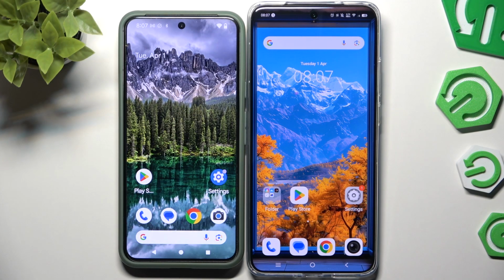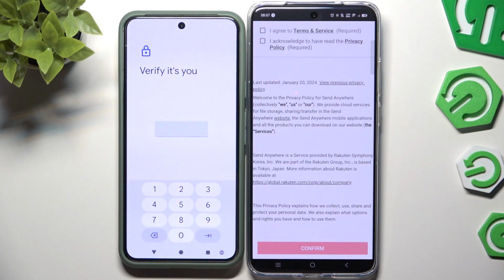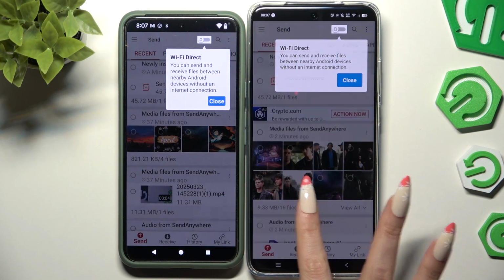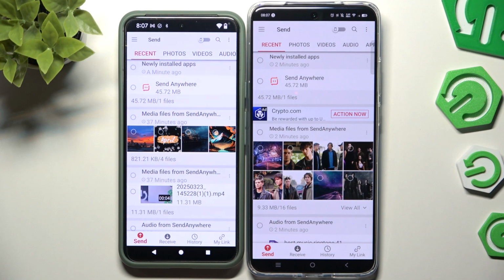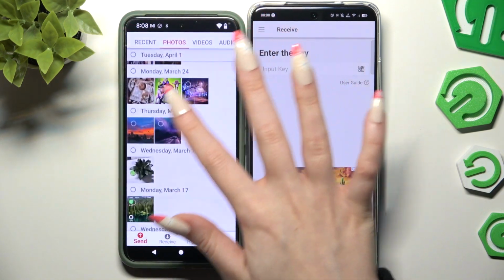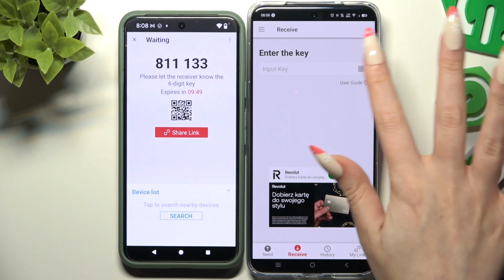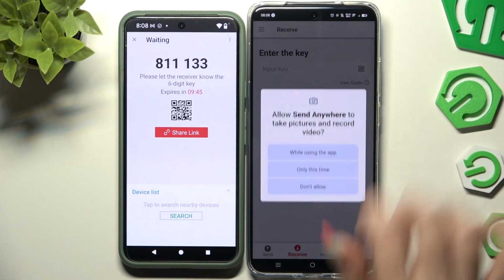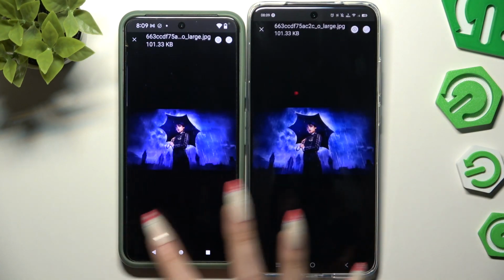How to Transfer Files from Any Android Device to Vivo X200 Pro Using Send Anywhere!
Learn how to transfer files from any Android device to the Vivo X200 Pro using Send Anywhere. This step-by-step guide shows you how to send photos, videos, documents, and more wirelessly, with no file size limits. Quickly and securely share your files without the need for internet access, making it easy to transfer between devices.

How to transfer files from Android to Vivo X200 Pro?
How to use Send Anywhere with Vivo X200 Pro?
How to share files wirelessly with Vivo X200 Pro?